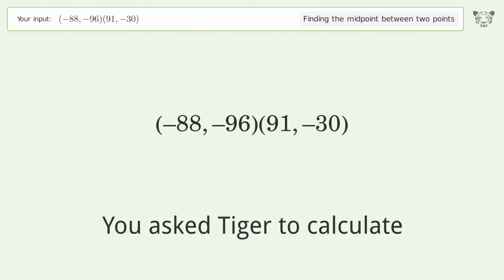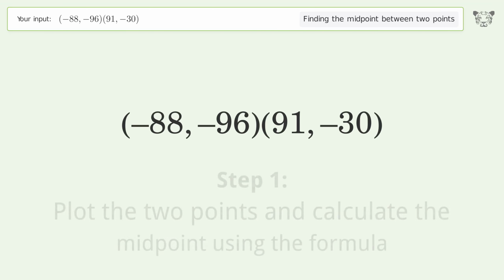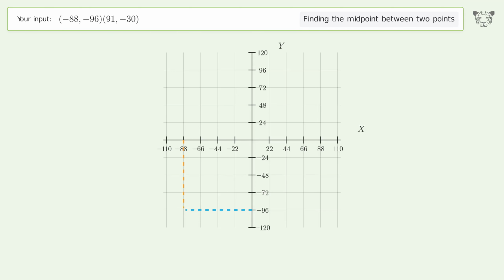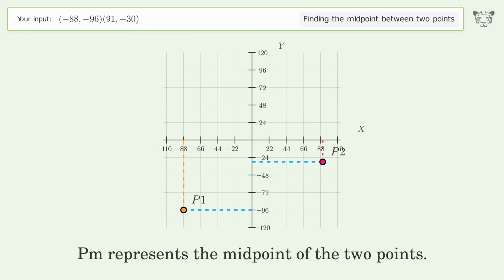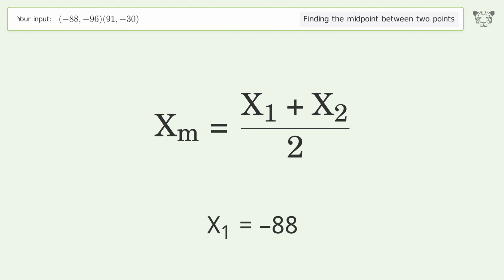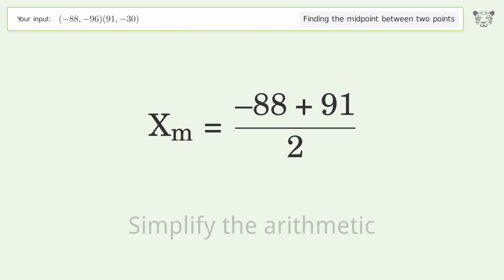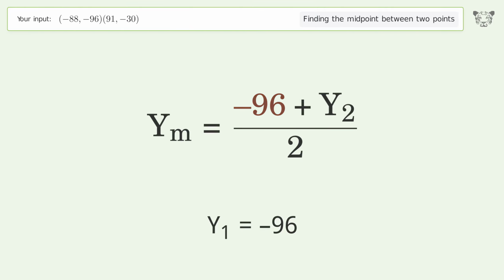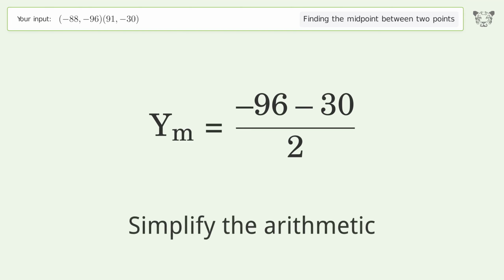Find the midpoint between two points p1 (-88,-96) and p2 (91,-30): Step-by-Step Video Solution